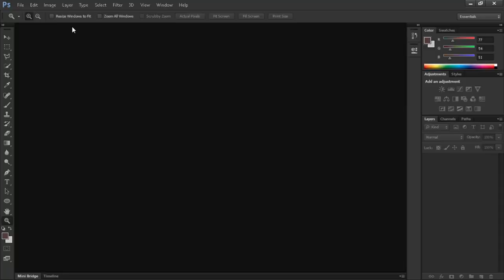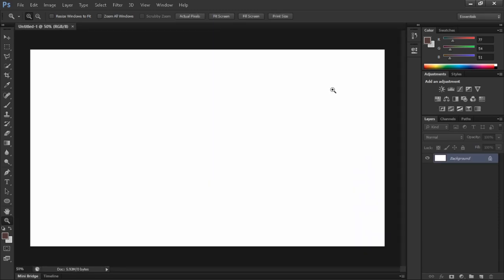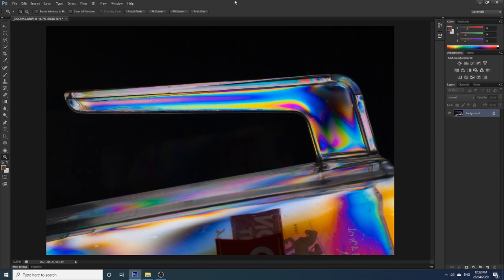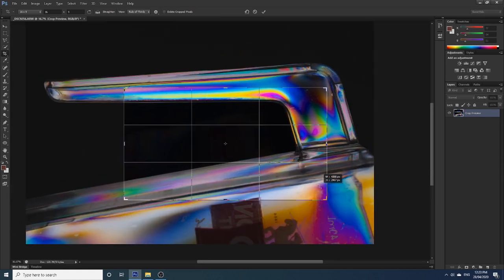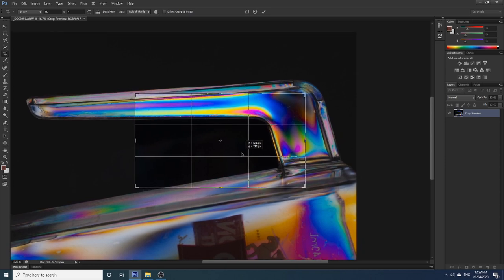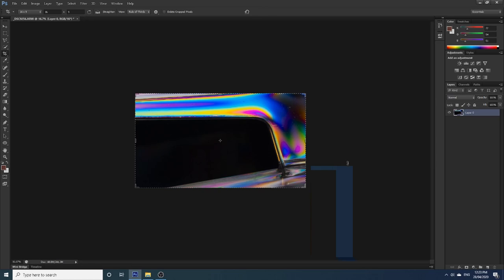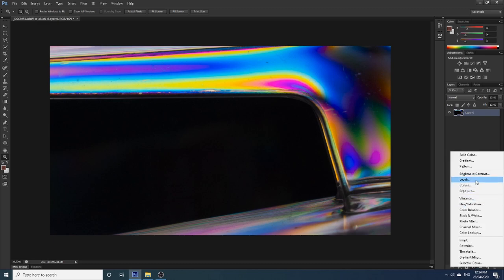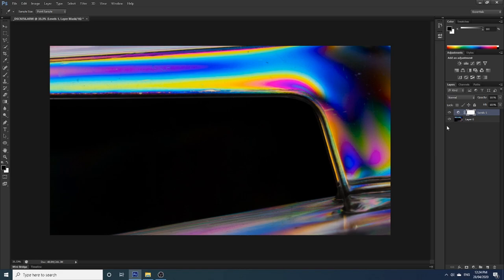Creating Abstract Photos with EASY Cross Polarisation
In this video we talk about how to quickly and easily use commonly found objects to create amazing abstract photos using cross polarisation.